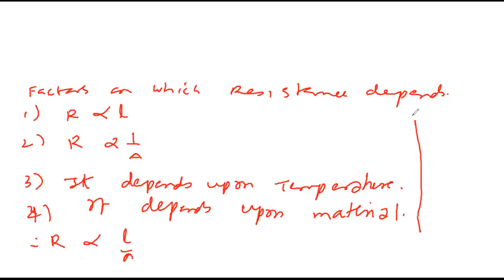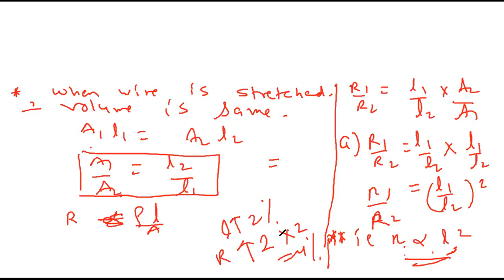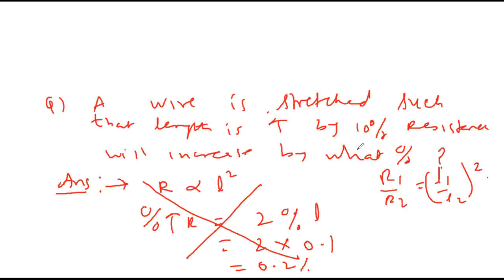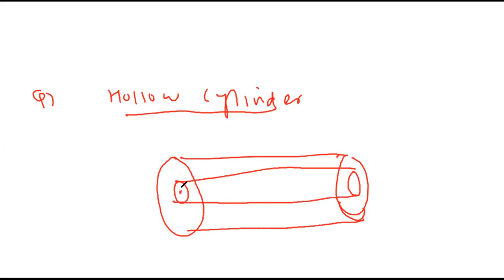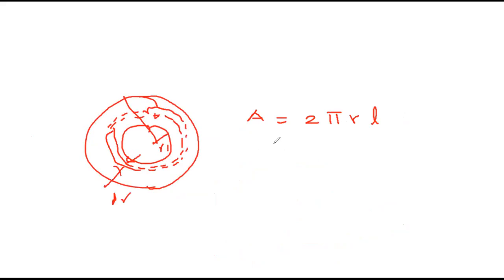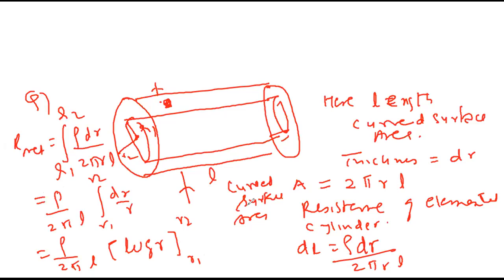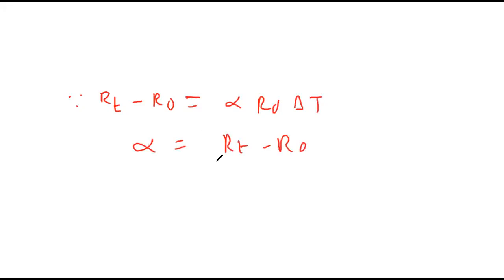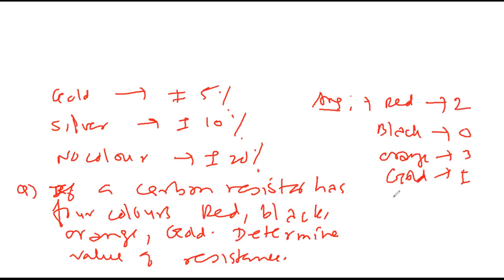current r batch (3/12/2020)